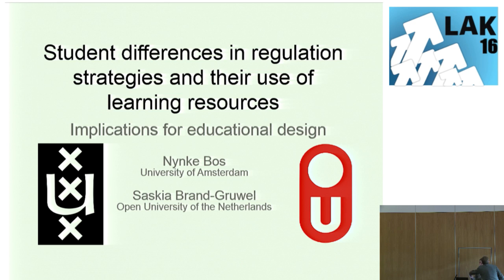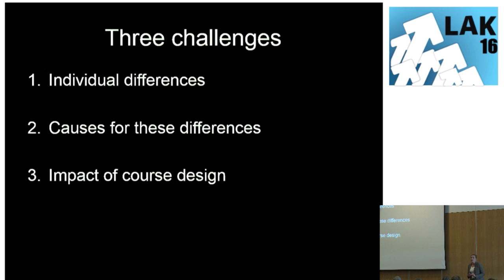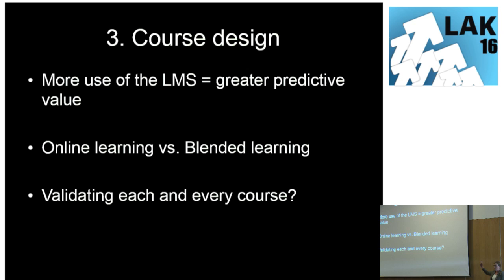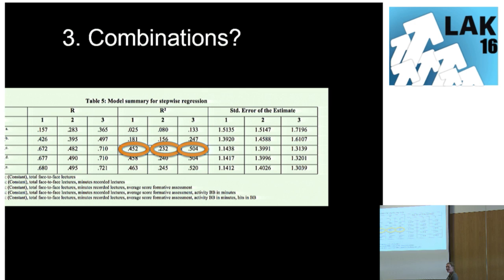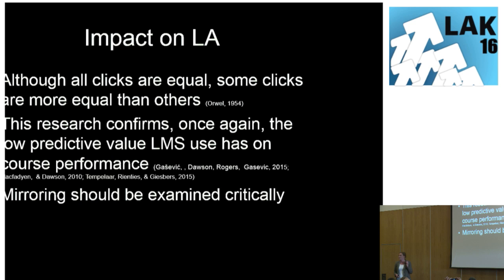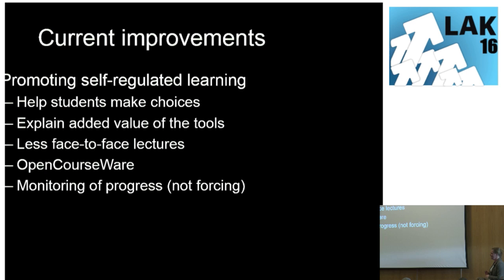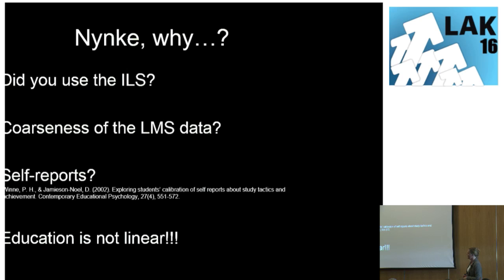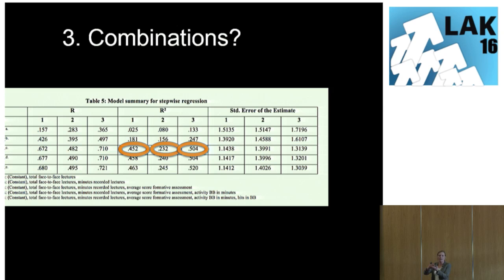[LAK'16] April 28:5C3-Student differences in regulation strategies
Sixth International Conference on Learning Analytics & Knowledge (LAK'16)

Title: Student differences in regulation strategies and their use of learning resources: implications for educational design
Authors: Nynke Bos and Saskia Brand-Gruwel